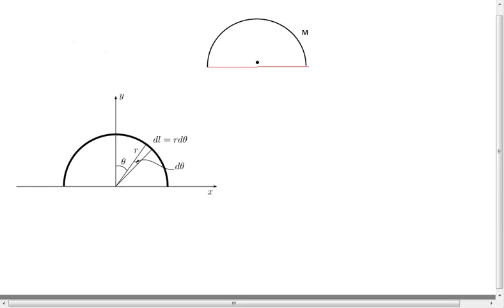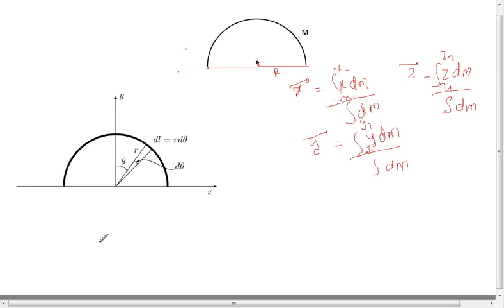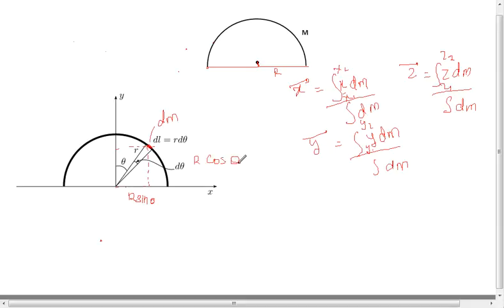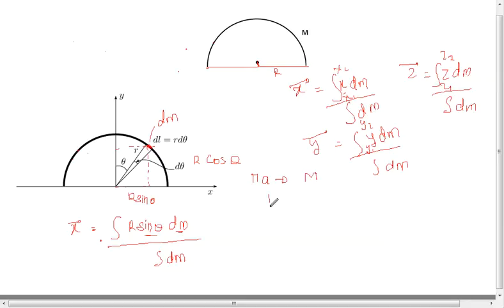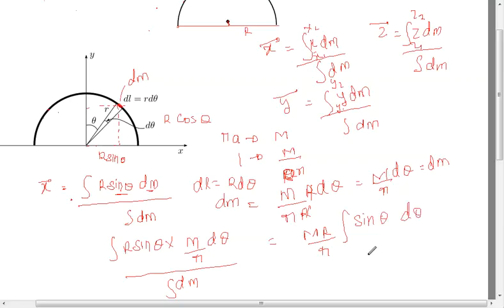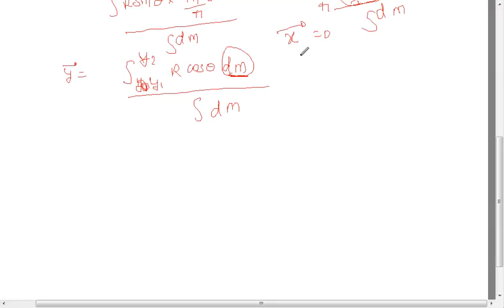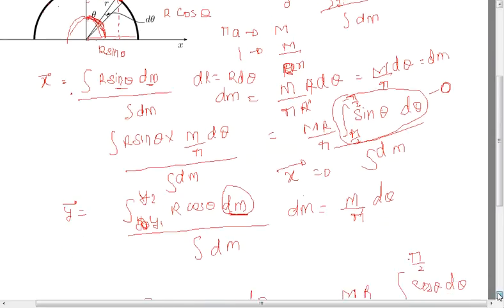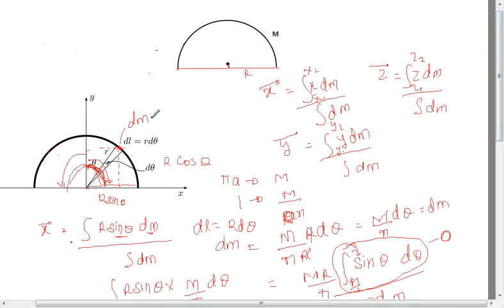center of mass lecture 3